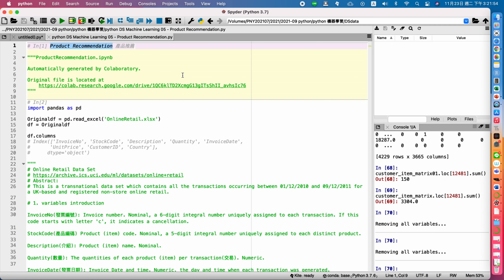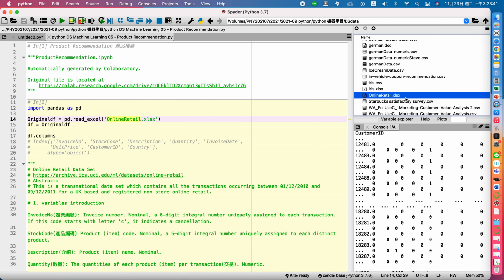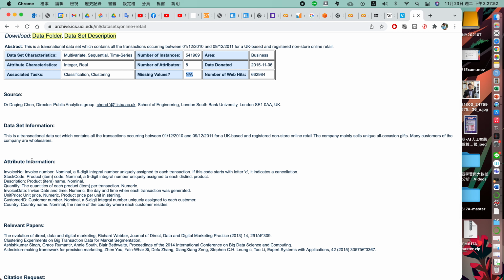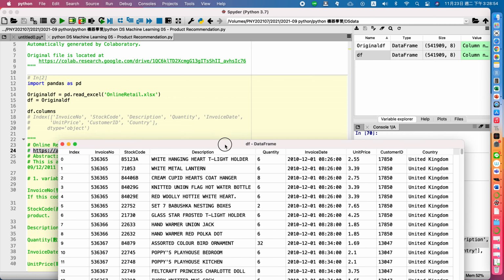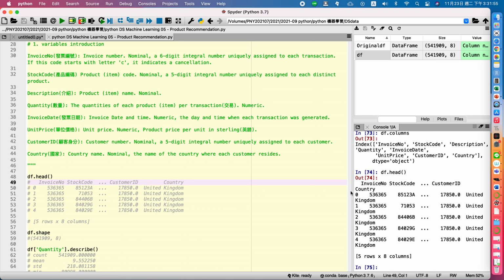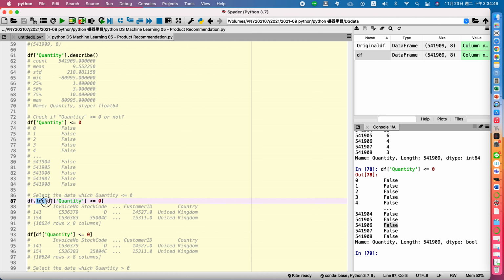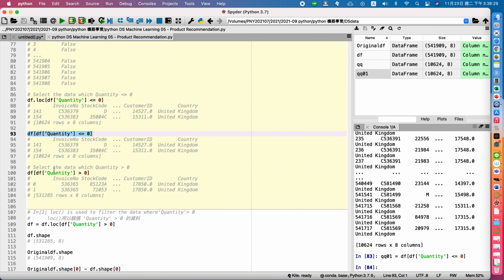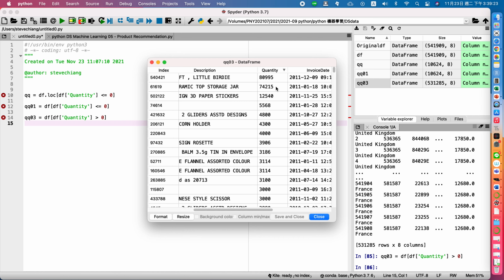python DS Machine Learning 05 Product Recommendation 01 English